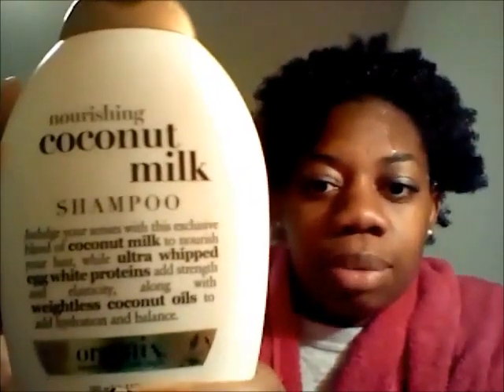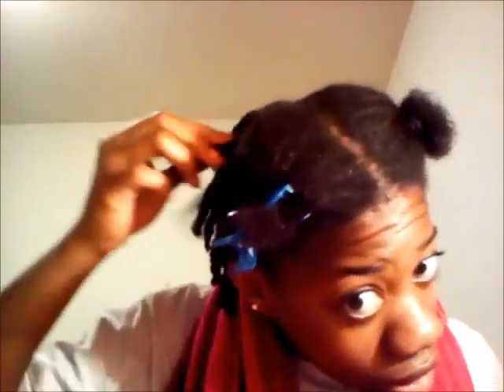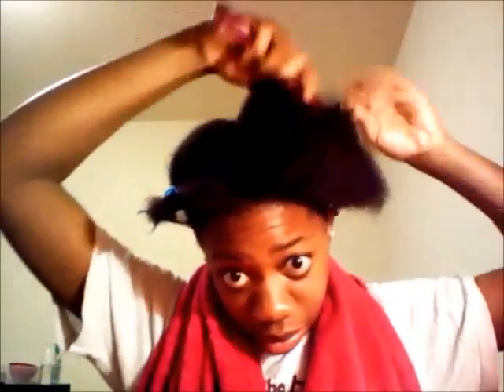#1- Two Strand Twistout on Natural Hair - Eco styler gel and Feather Whipped Curl Cream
This is my very first tutorial. It is kind of long because I show my whole process from pre washing to styling. My next videos will not have all of the preliminaries!!